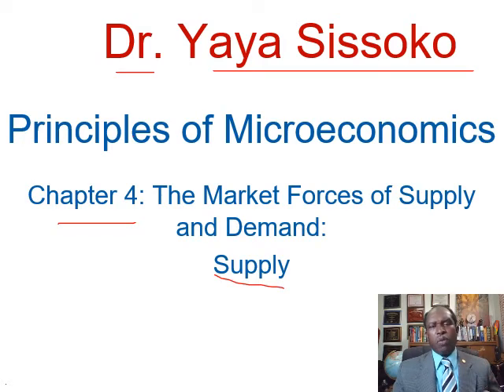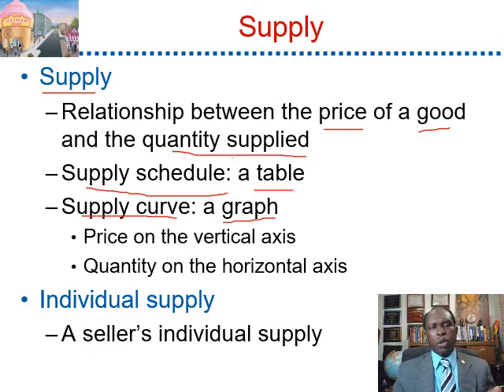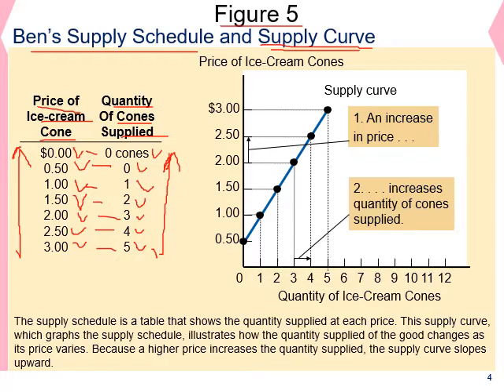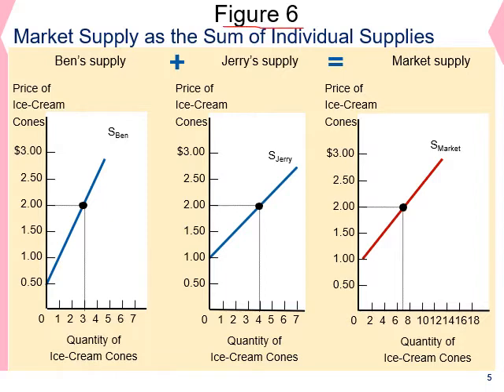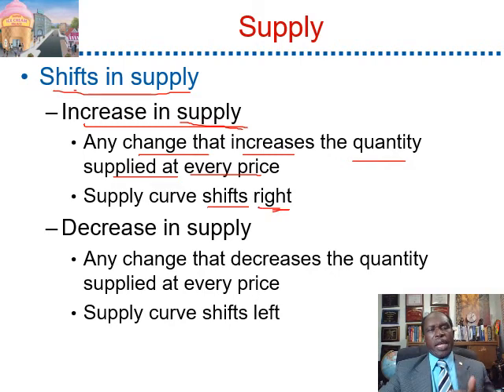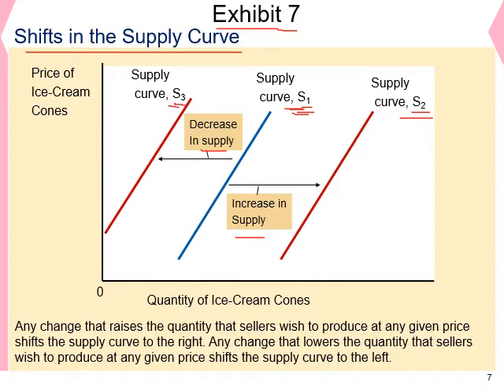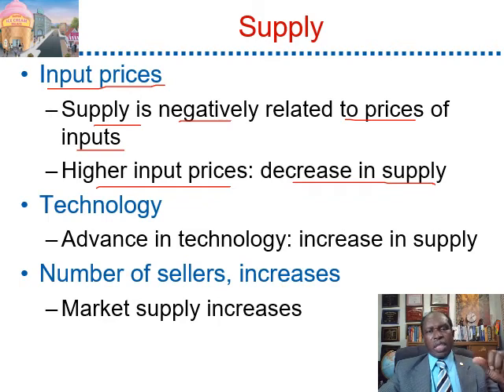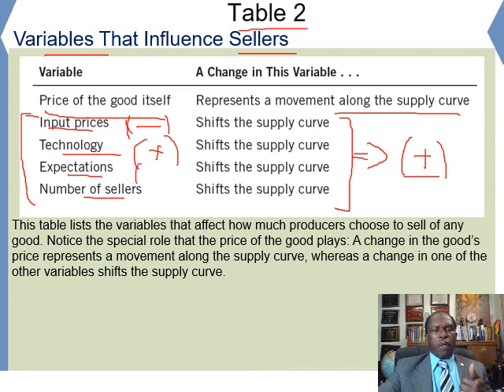CH 4 Supply